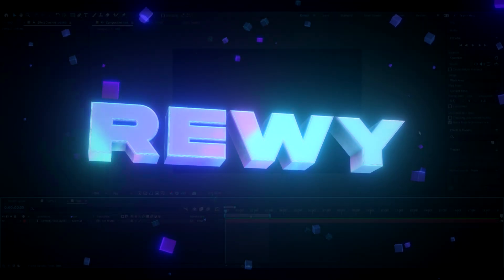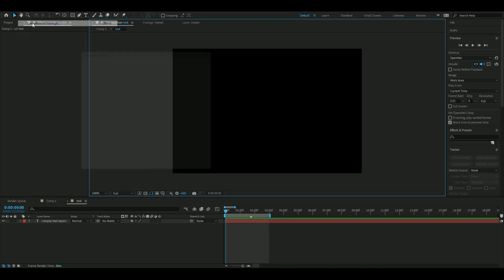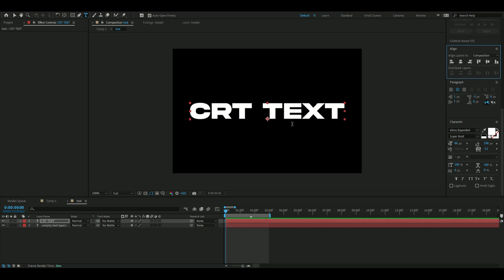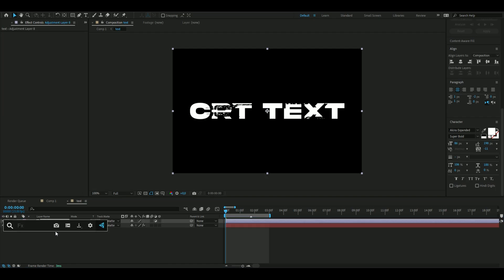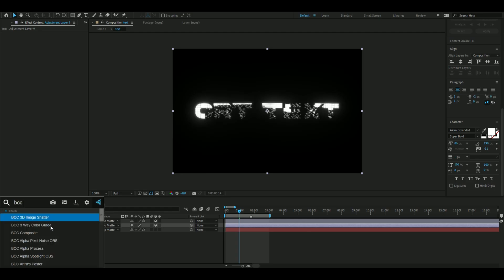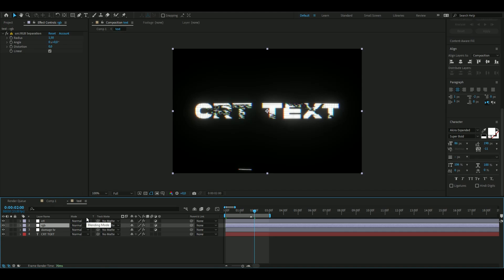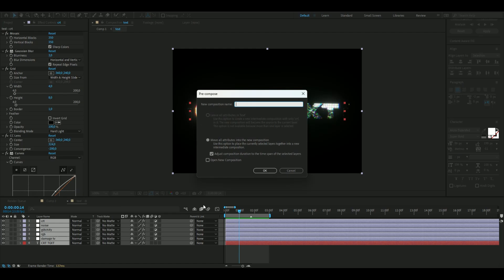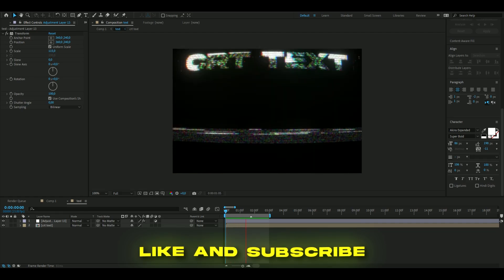CRT TEXT - After Effects Tutorial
In todays video I show you guys how to make a CRT LOOK in After Effects. Hope you guys enjoyed the video! Love Y'all 💙

Today I also end school forever (probably)!